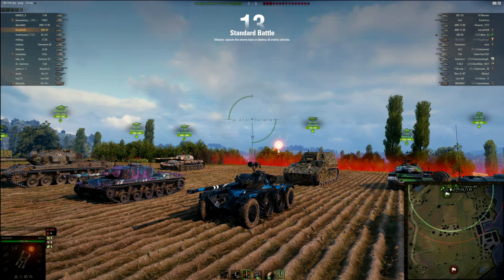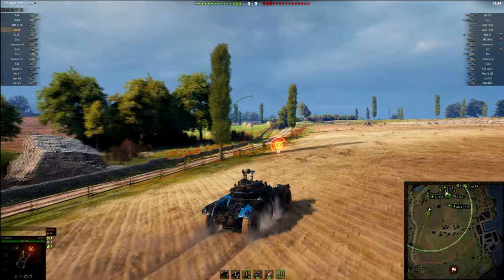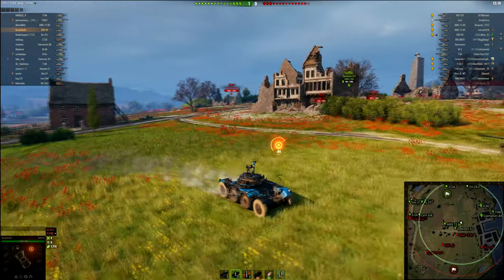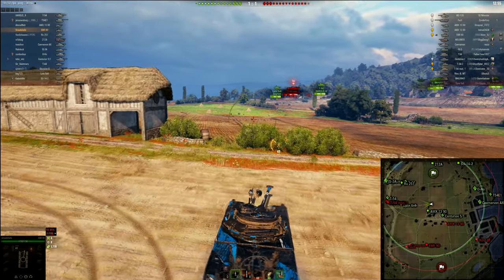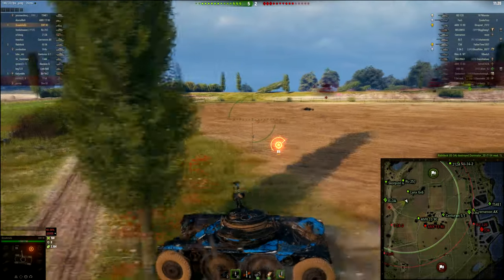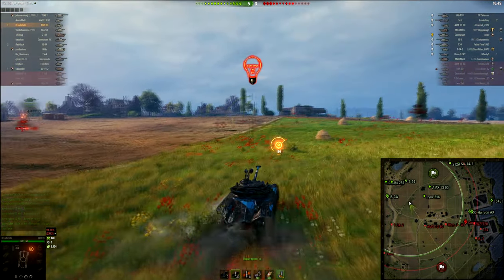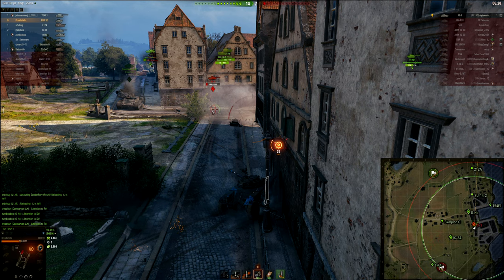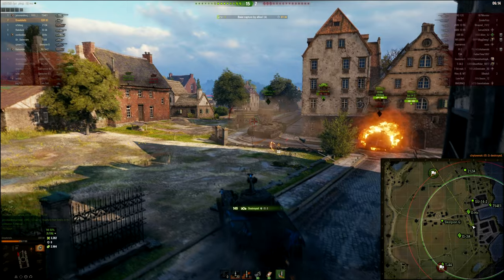World of Tanks | Decision Making #45 | EBR 90 | Fisherman's Bay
Scouts, scouts everywhere...

I have a Twitch channel too, come by and hang out!

The Getaway by The Whole Other